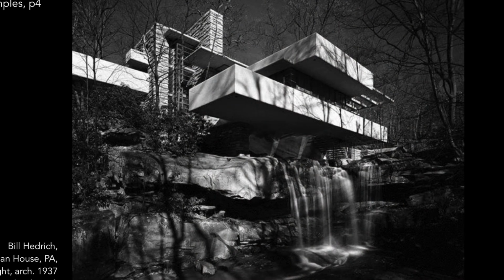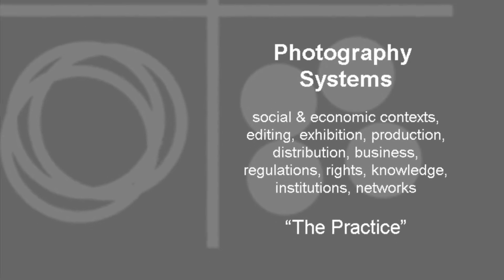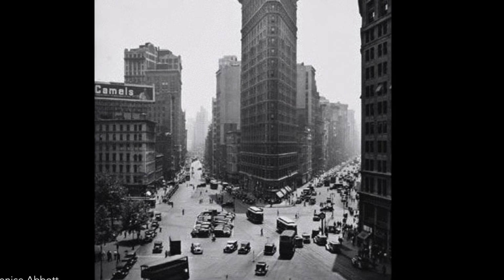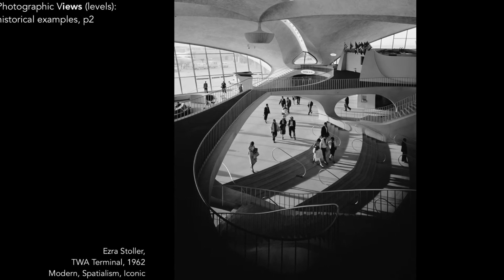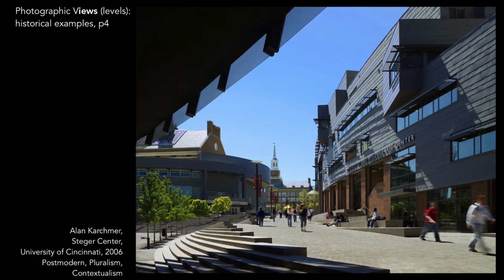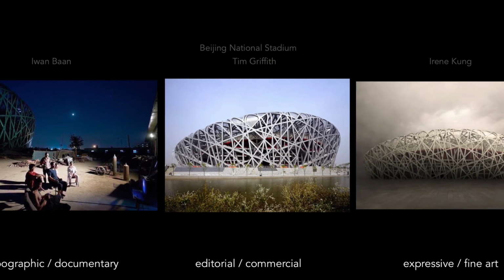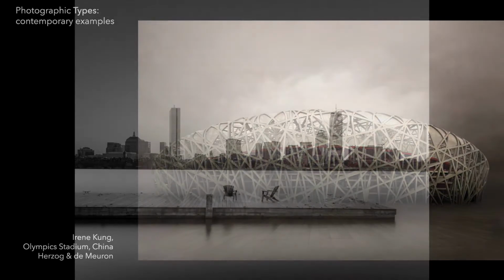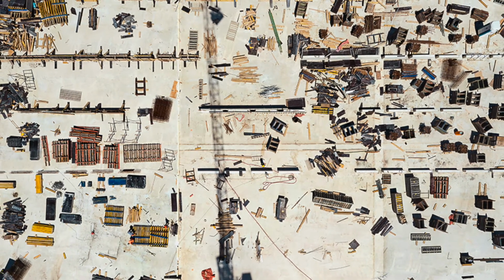Integral Lens: digital exhibit, Parts 1-5, HR1080p. by Pygmalion Karatzas and Mark DeKay.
Integral Lens: digital exhibit, by Pygmalion Karatzas and Mark DeKay.

Created for the Integral European Conference 2020. The exhibit covers multiple perspectives on architectural photography using the integral model of Ken Wilber, including excerpts from our 2018 IEC academic paper, Karatzas' Fulbright Artist "Integral Lens" project in the US, his beautiful images from around the world, new theoretical work on experiencing buildings, and a three-week traveling university course on architectural and landscape photography in Greece. There are five parts.

PART ONE: Place as a Process.
Part One uses time-lapse and hyper-lapse photography alternating with long-exposure artistic still images of the same urban waterscapes in cities and landscapes throughout the US. All shots are taken with a full-frame Nikon rather than as video. The work changes one's perception on time, both by speeding up minutes into seconds and, alternately, by capturing its composite effects in very long exposures in which moving and static elements are distinguished in a single image.

PART TWO: Integral Photography.
Part Two applies Ken Wilber’s integral model to understanding the varieties of architectural photography, including the classic frames of Quadrants (fundamental perspectives), Levels of complexity (as word-views), and Types (editorial, documentary and expressive).

PART THREE: Through the Integral Lens.
Part Three presents photographic series from Karatzas’ “Integral Lens” Fulbright project of five months in the US. It includes three series: “Nortigo,” meaning a combination of “North” and “Vertigo” includes architectural abstractions from contemporary design, most often looking straight upwards in ways that shift our perspective and sense of horizon. “Boomeritis” is a series of artistic long-exposure portraits of buildings that fuse the boundaries between representational and expressionistic image making. The title is a reference to the pathology of the Baby Boomer generation characterized—as Wilber points out—by pluralism infected with narcissism. :AQAL Views” is a series of urban waterscapes; blurred waterscapes and moving skies meet building silhouettes and auxiliary structures in a merging dance between the perpetual and the ephemeral. In the integral lexicon, ‘AQAL’ means an “all quadrant, all level matrix of reality”, and points to the cross-cultural fact that all humans have 1st-, 2nd-, and 3rd-person perspectives, and that all humans wake, dream, and sleep. We all live in “AQAL space” and such is our viewing.

PART FOUR: The Feeling of Form.
Part Four presents theoretical work from a new book underway by Mark DeKay and co-author Gail Brager entitled “The Feeling of Form.” The “experiential design schemas” are beautifully illustrated by the photographic work of Pygmalion Karatzas from around the world. “Schemas” are intended to be generative idea patterns for how designers can create conditions by reshaping natural forces with architecture in ways that engender “fields of possibilities” for rich human experiences of nature. Such often invisible conditions of light, temperature, humidity and biotic nature are mapped as Contrasts, Gradients, Sequences, Rhythms, Stochastics (randomness) and Narratives.

PART FIVE: Teaching the View Through the Integral Lens.
Part Five presents results from a co-taught course entitled “Capturing the Human Experience in Place: Architectural and Landscape Photography in Greece.” Co-led by Pygmalion Karatzas, Mark DeKay and Susanne Bennett during May 2019, we shot in Athens, Santorini, Crete and the Peloponnese. This part opens with a montage by student Delaney Phillips, is followed by student images and finishes with a section we call “Behind the Scenes” that presents the sense of travel and the intersubjective culture of the class.